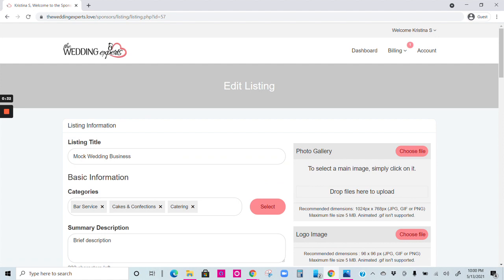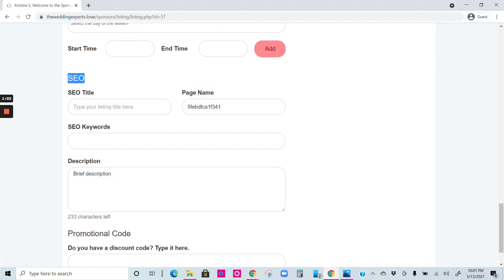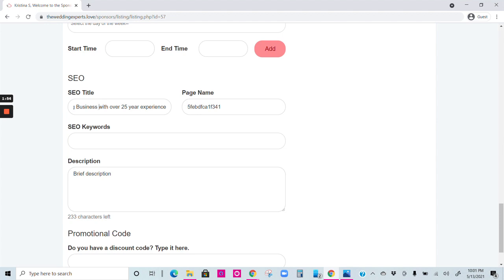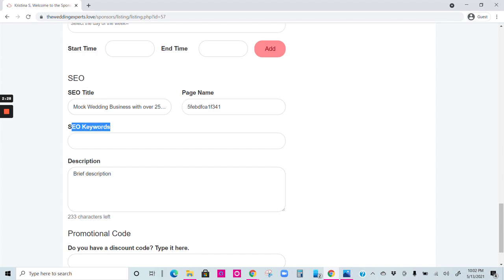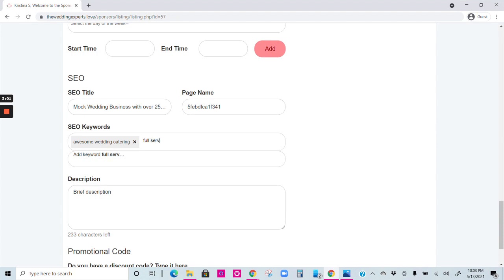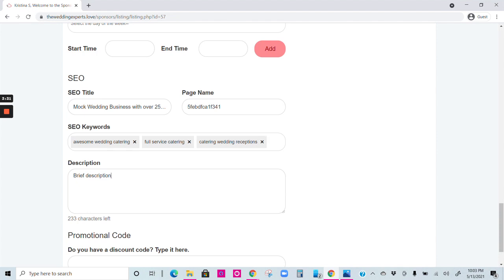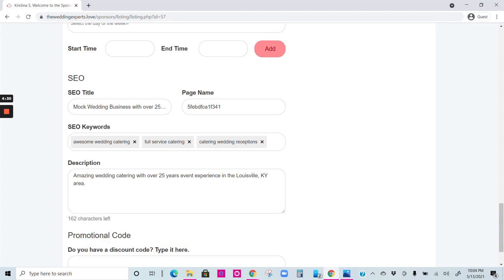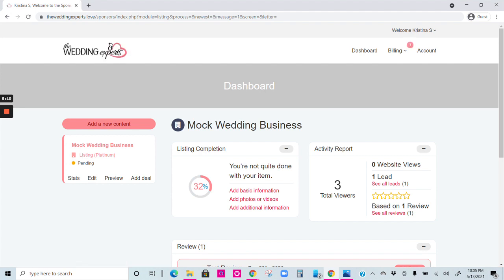Tutorial - Search Engine Optimization for Your TWE Listing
TWE Advertiser Tutorial for SEO